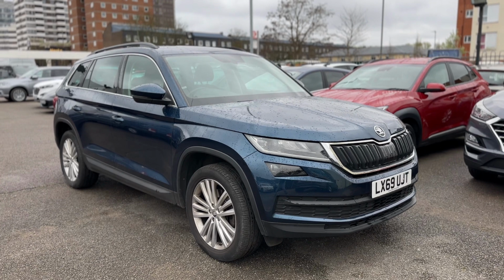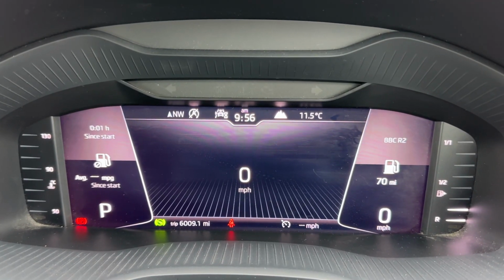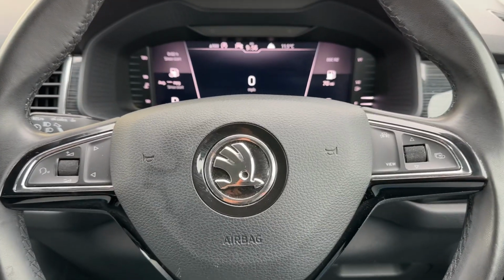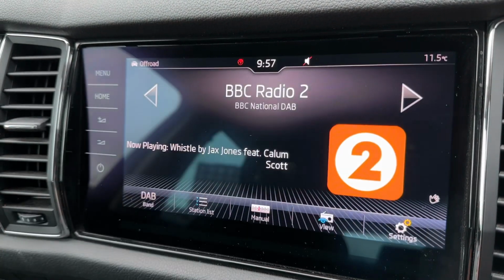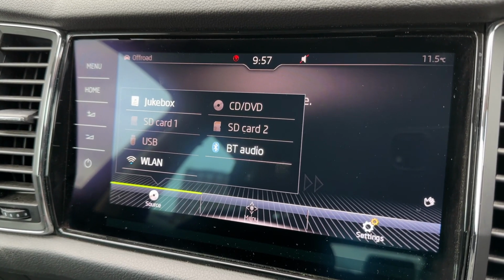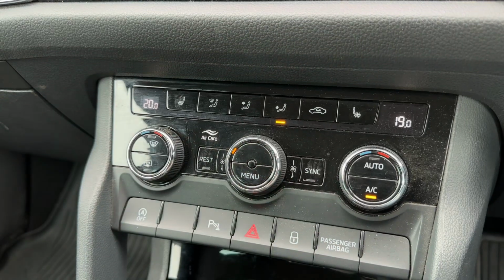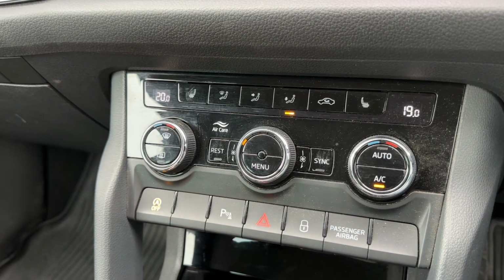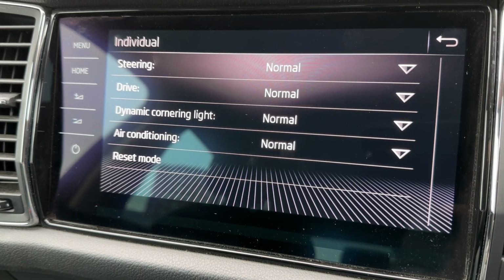Skoda Kodiaq LX69UJT